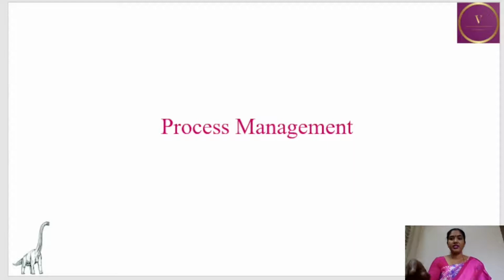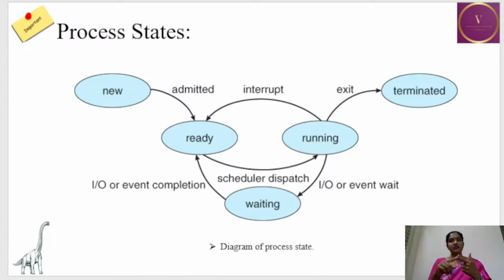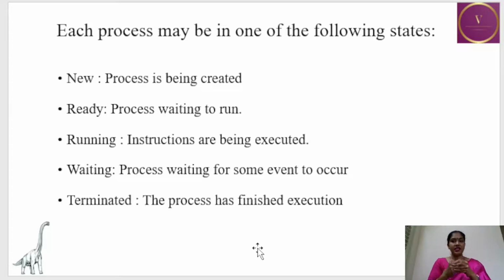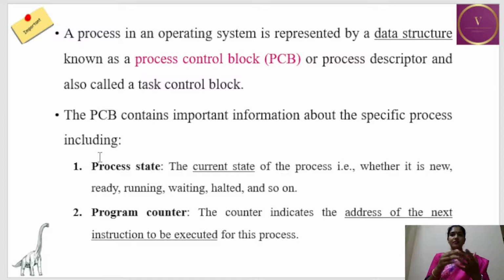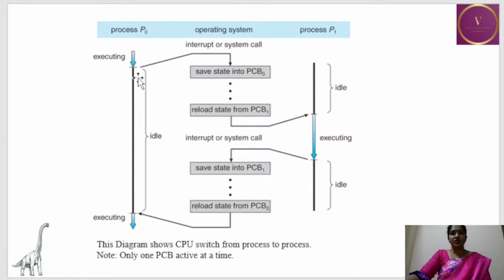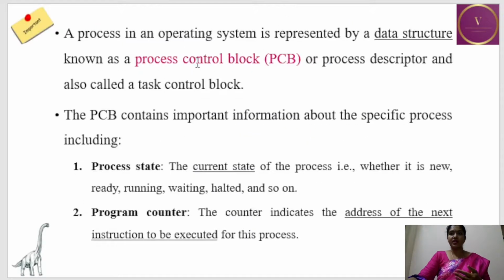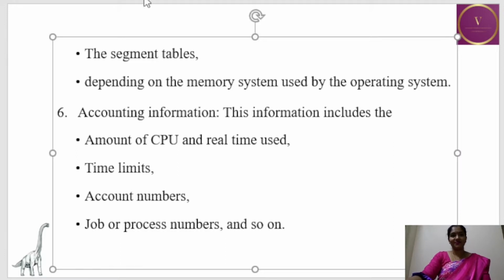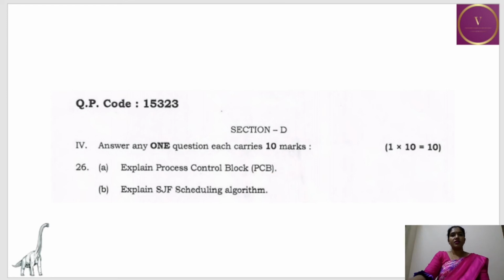Process Management * Process States * PCB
In this video lecture we learn about Process Management, under this we study about the 1. Process States  and 2. PCB.

Referances:
books referred are:
Operating System Concepts: Windows Xp Update by Silberschatz (Author), Galvin (Author), Gagne (Author)

Web sites referred are:
Google